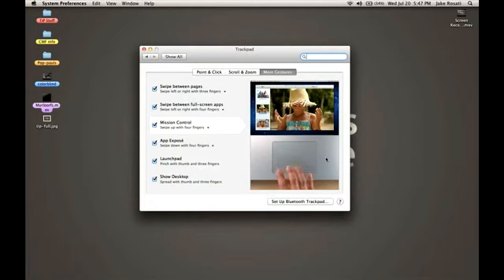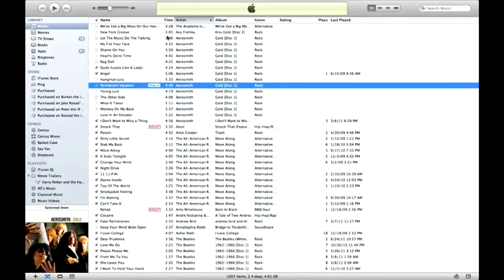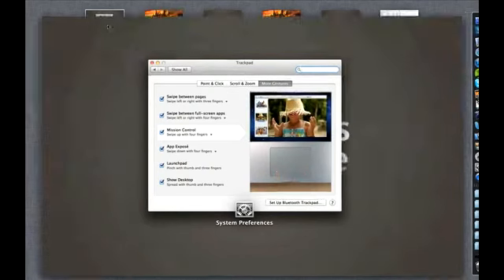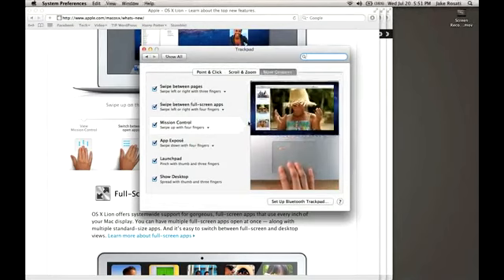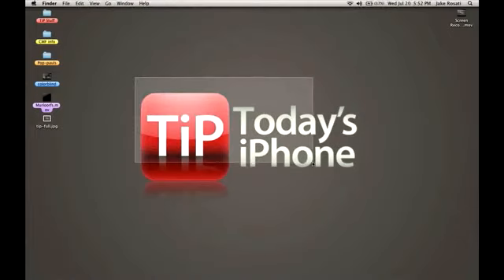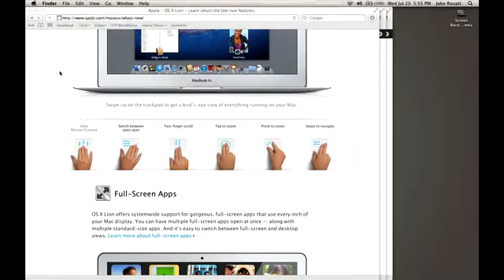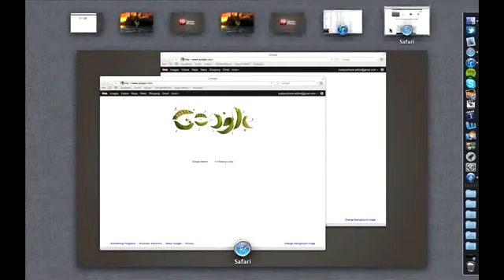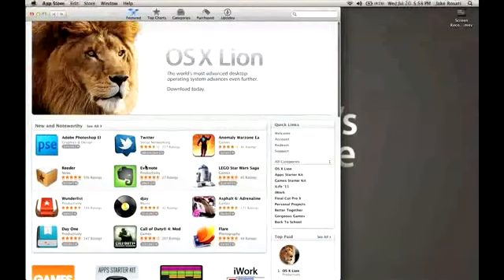OS X Lion Hands on Major Features